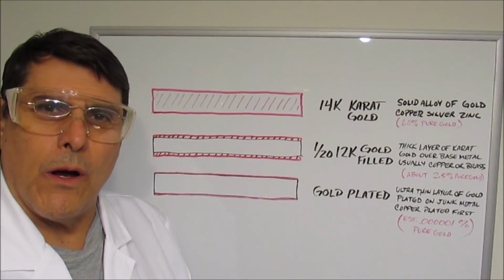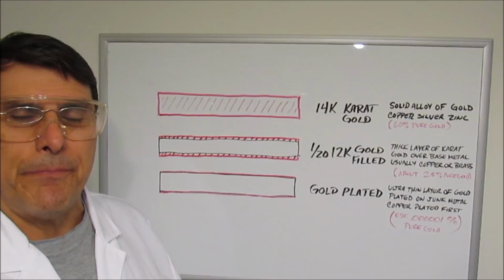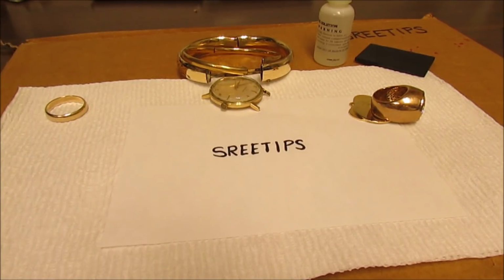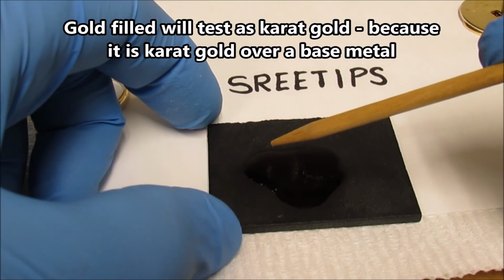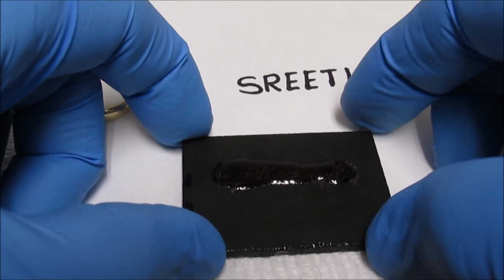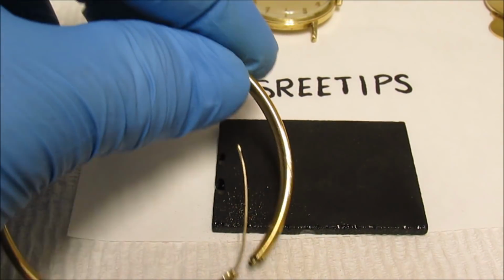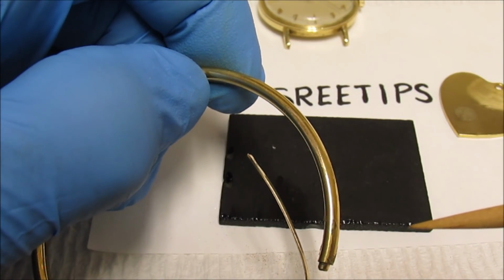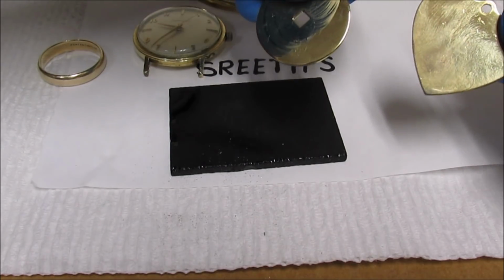Gold Filled or Gold Plated How To Tell The Difference